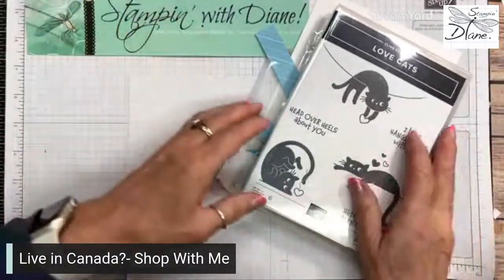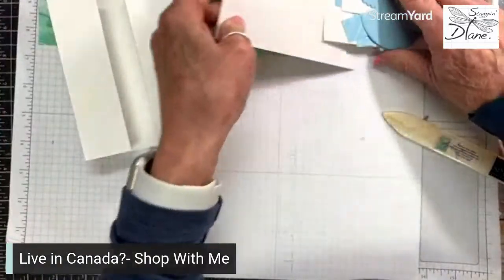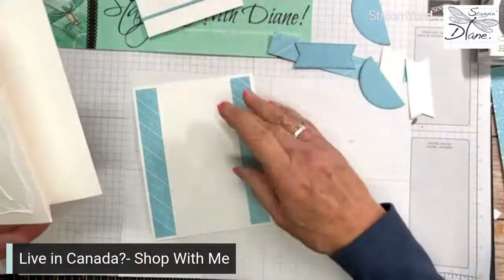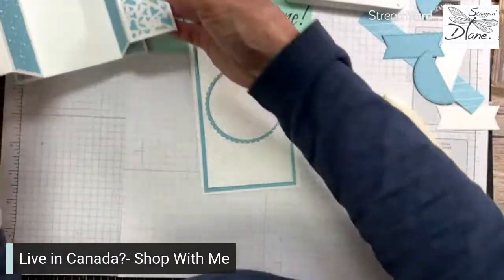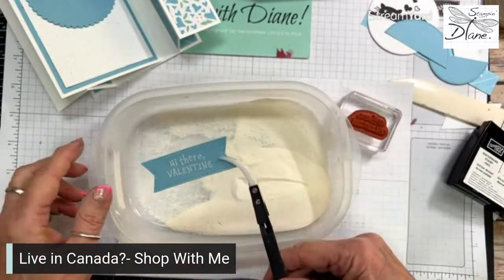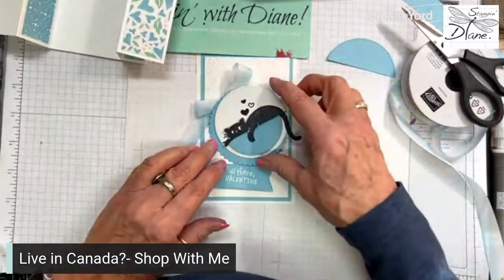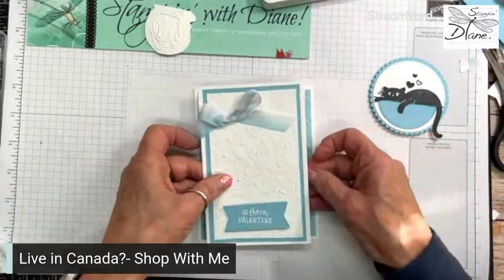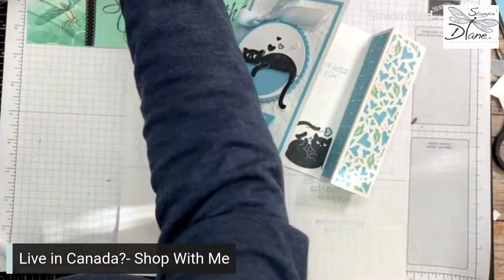Vertical fun Fold card Love Cats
Join me on this online class,  I will be making a fun fold card using the Love Cats.

To get the measurements and supplies, head on over to my Blog by using this Blog will go live @ 2:00 AM Pacific Feb 3/23

Here is the direct link to this card post. Blog will go live @ 2:00 AM Pacific Feb 3/23
Country Floral Lane 12" X 12" (30.5 X 30.5 Cm) Designer Series Paper [160375] - Price: $16.50